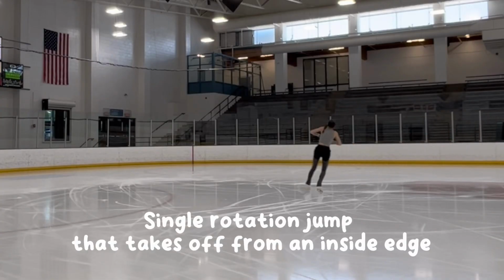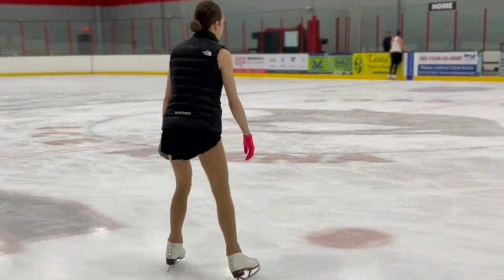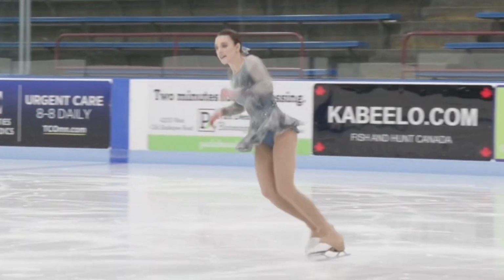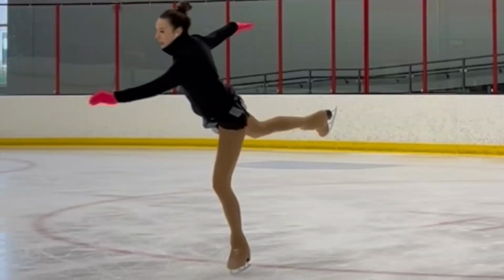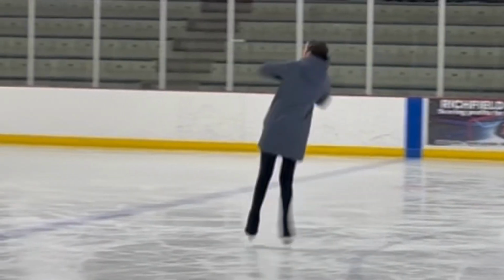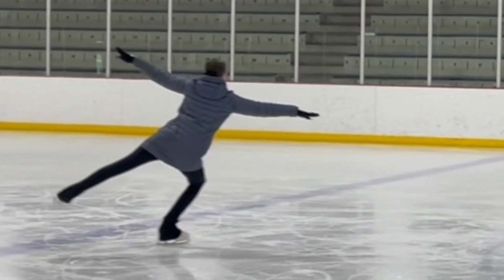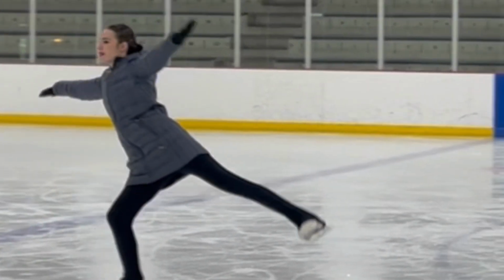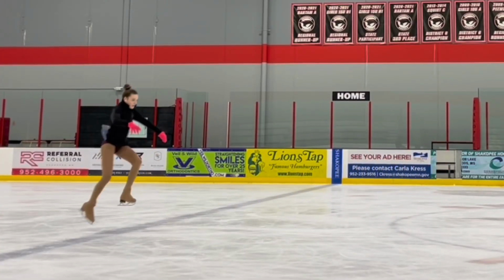How to Do a Single Flip Jump Ice Skating (journeybacktotheice) 5 MINUTE FRIDAYS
Hi everyone! Welcome back to my new beginner friendly mini skating tutorial series! On Fridays I will be releasing a new 5 minute beginner friendly skating tutorial as an effort to make information about skating more accessible for beginners. I wanted to create a short and condensed version of my longer length tutorials. This video will be going over how to do a single flip jump, which is the fifth single jump you will learn in figure skating! I highly recommend watching my pervious 5 Minute Friday. I will leave the full playlist linked below.

I am just an adult skater sharing my advice, tips, and tricks. I do have experience teaching learn to skate, freestyle, moves, and dance. Try everything mentioned in this video at your own risk. I highly encourage you to sign up for a learn to skate class if you are interested in learning how to skate!

Butt Pads
Other Skating Essentials!

✨Follow more of my skating journey✨

 • Corsica – Scandin...

 • Phuket – Scandina...
00:00:00 - Intro
00:00:49 - What is a Flip Jump?
00:01:29 - Step 1
00:02:34 - Step 2
00:03:50 - Step 3
00:04:02 - C-Step Entrance
00:02:48 - What To Do With Your Arms
00:04:30 - Thanks For Watching!